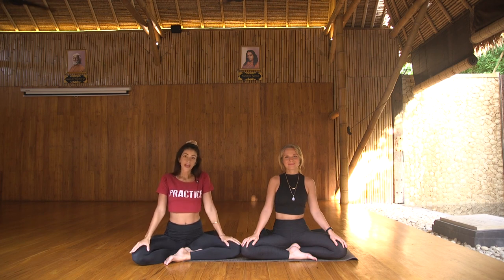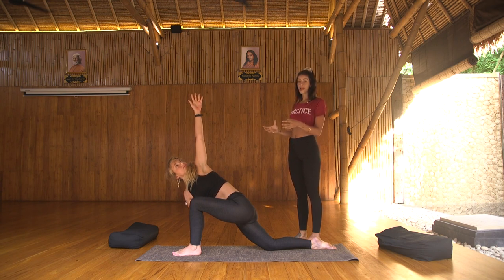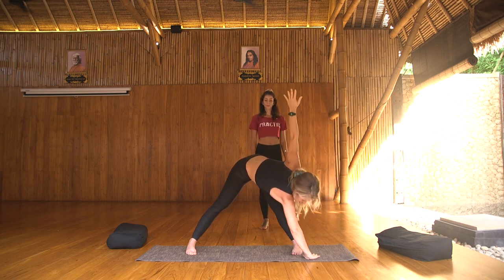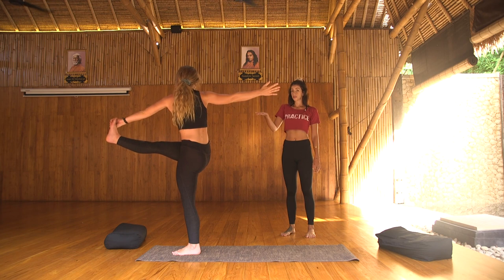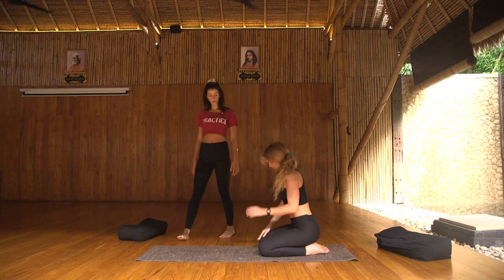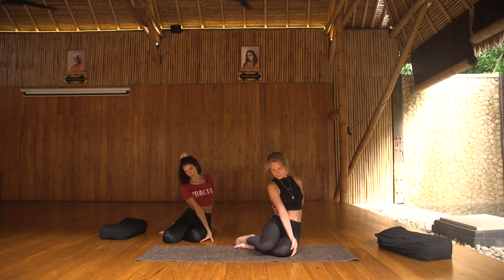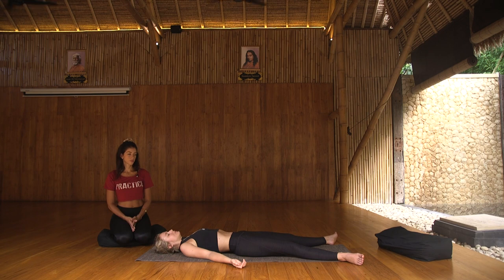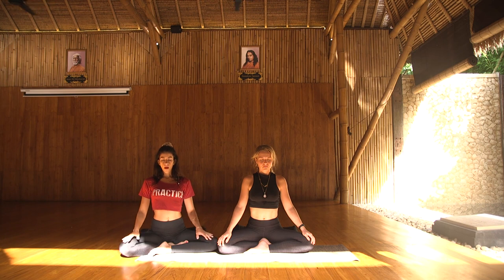TO BE SURE TWIST WITH KELI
To Be Sure, Twist!
This is a Moon focus class. Twists have a balancing quality, they increase Samana Vayu, which is the force that supports us to feel in harmony - both grounded and enliven simultaneously. This is the class is you want to cultivate both a calm and luminous feeling, so it is the ideal if you want to feel balanced. Twists also are tri-dosha (all Ayurveda constitutions) that means, it is suited for everyone. Lets get to Practice.

For access to more classes, meditations and lectures from The Practice, sign up to The Practice Online. Your first 30 days is free
We are also live-streaming classes every day, find out more